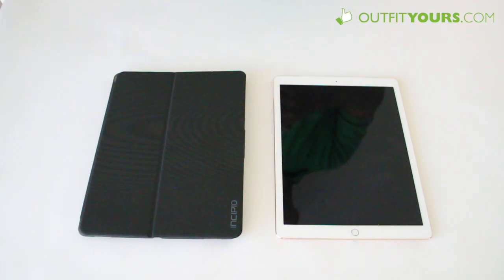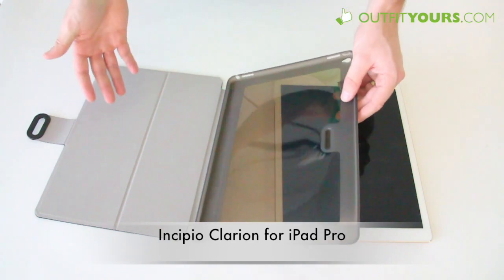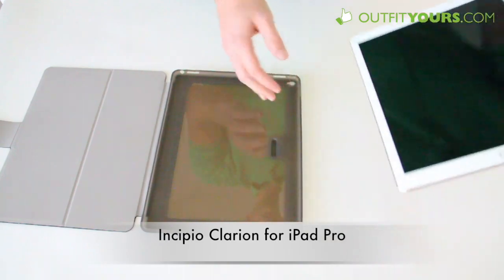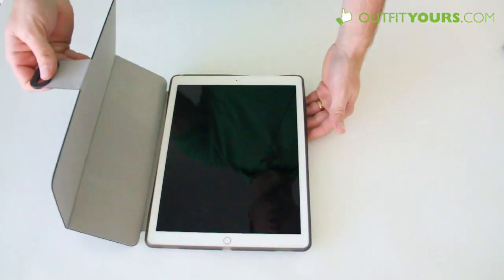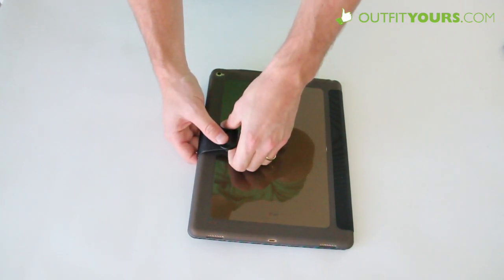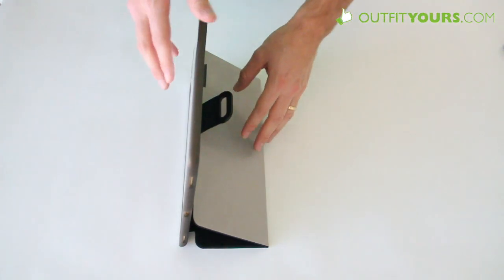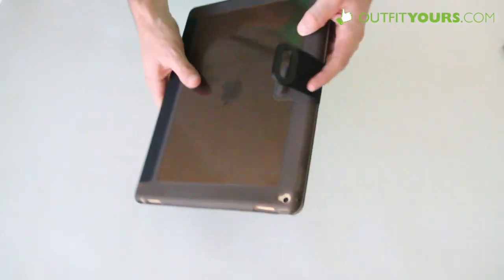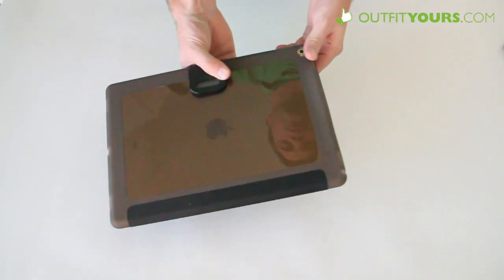Incipio Clarion for iPad Pro Review - IPD-286-BLK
We review Incipio Clarion for iPad Pro - IPD-286-BLK